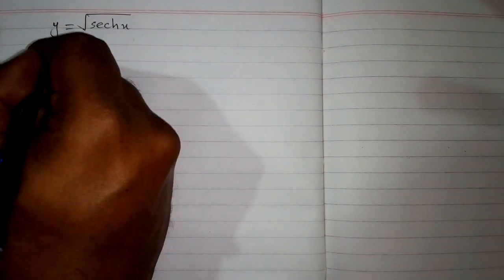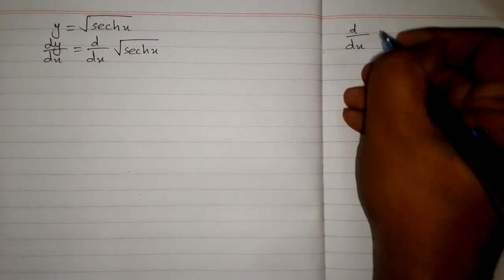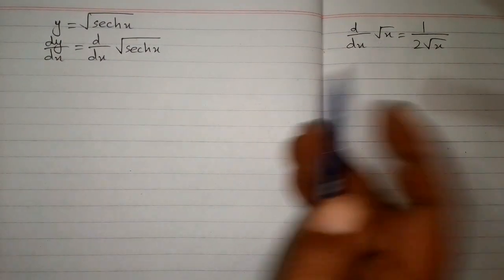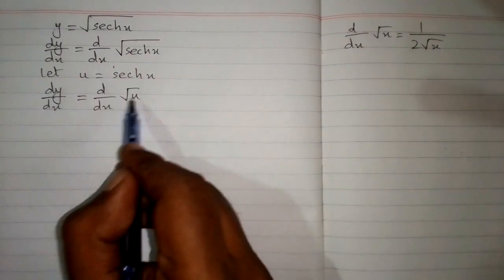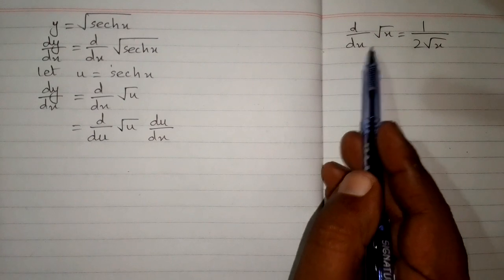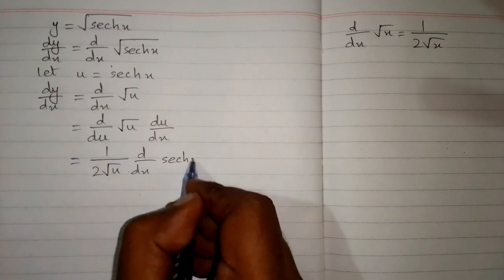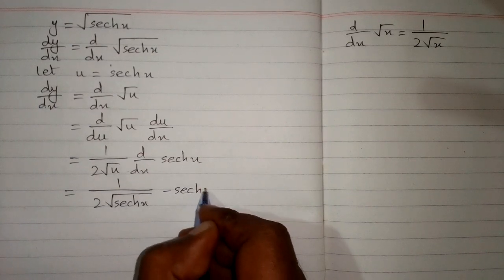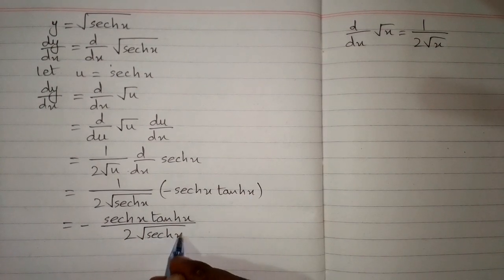Derivative of √sechx || Differentiation of Hyperbolic Trigonometric Functions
Differentiation of hyperbolic trigonometric functions

In this video we will find the derivative of √sechx